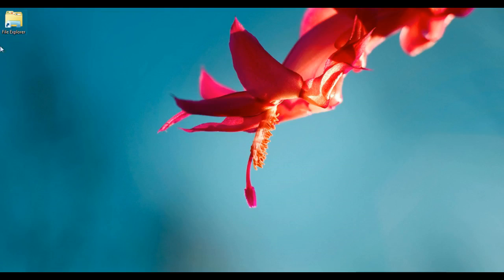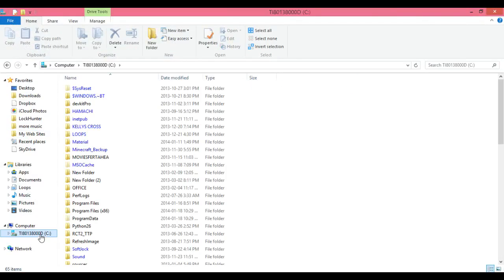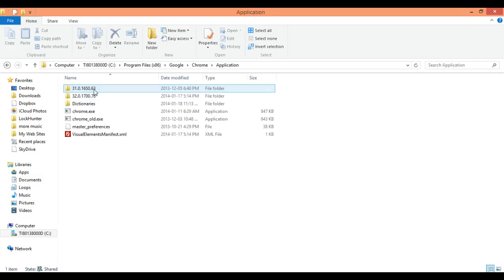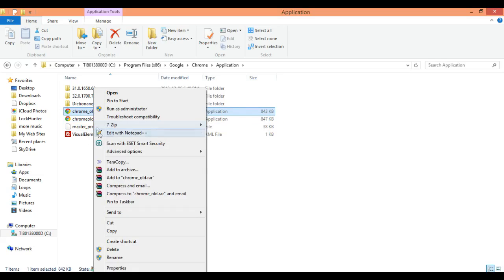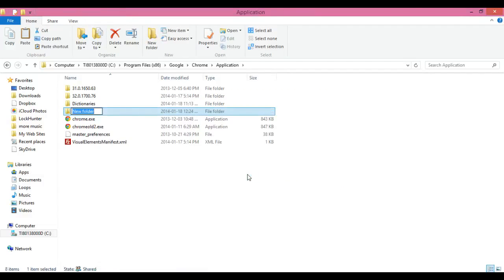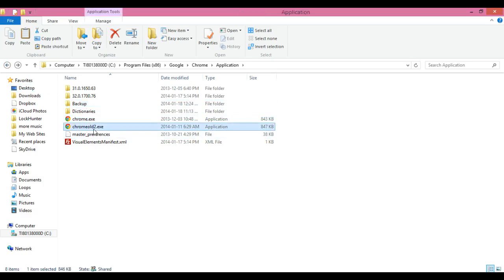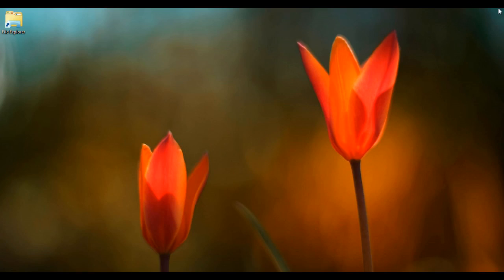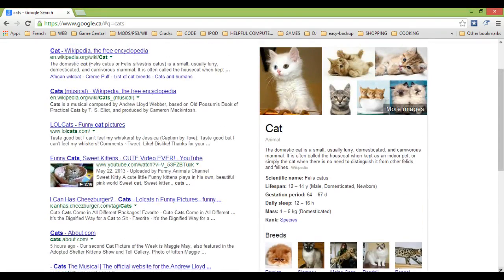Getting Back Google Chrome Scrollbar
This is a video on how to get back the removed sidebar for Google Chrome!